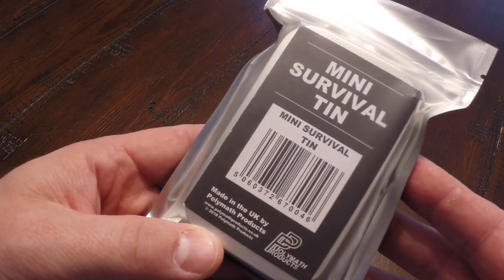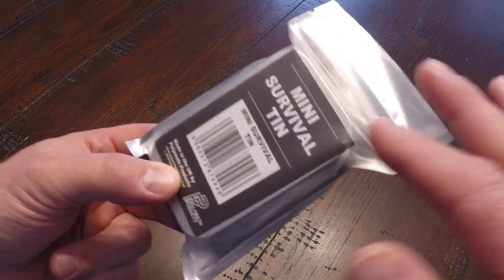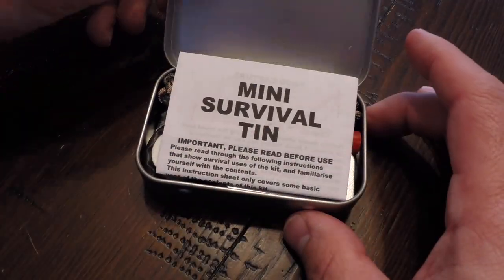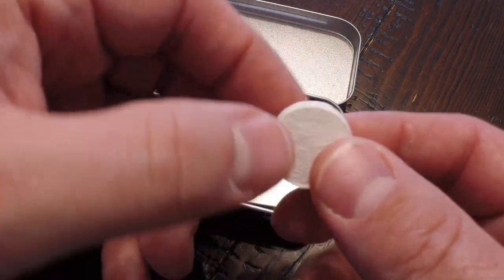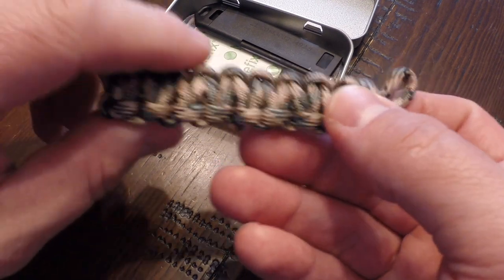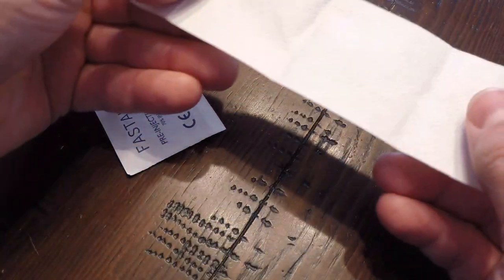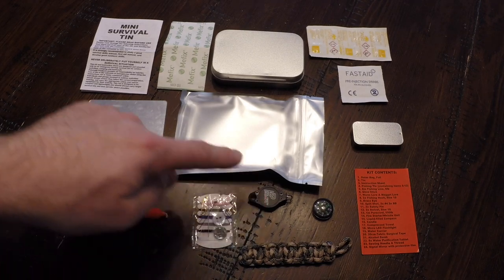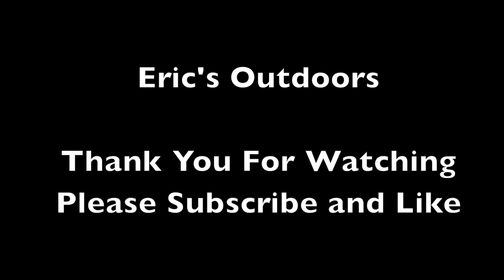Polymath Products - Mini Survival Tin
In this video we check out the Mini Survival Tin from PolyMatch Products. This costs about $15 as of November 2019. Enjoy!